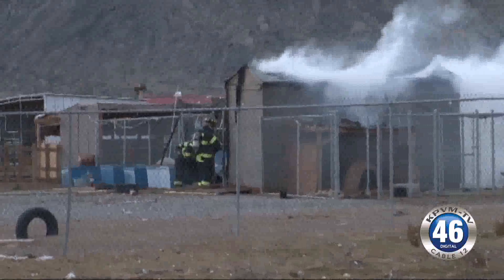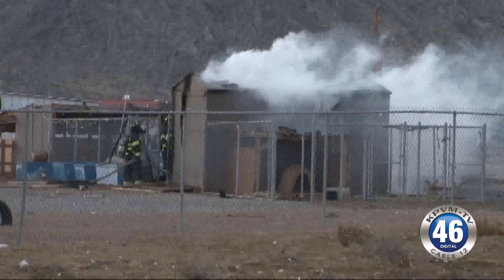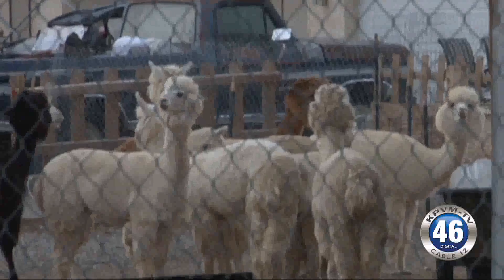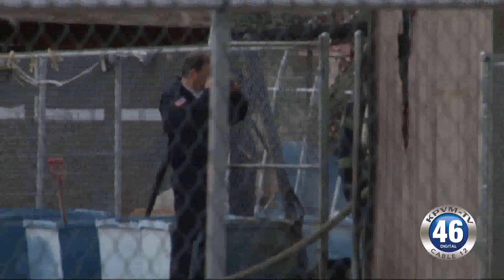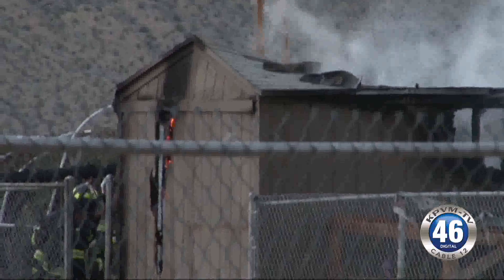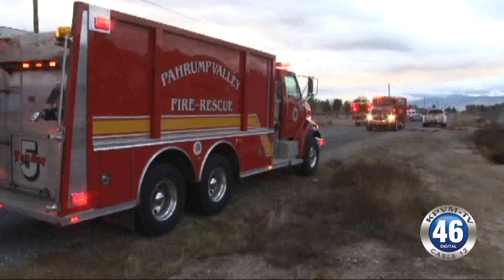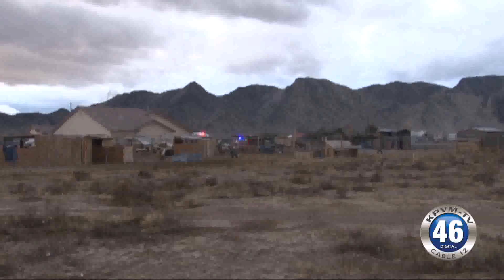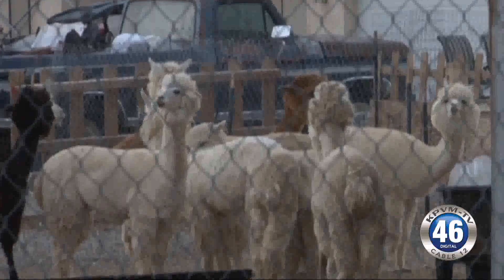12/27/2016 Occupied Structure Fire | Bannavich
The animals trapped inside a structure that caught fire Friday night were saved by residents as the fire tore thru the building located on Bannavich and Bell Vista. News 46 caught up with Fire Chief Scott Lewis.